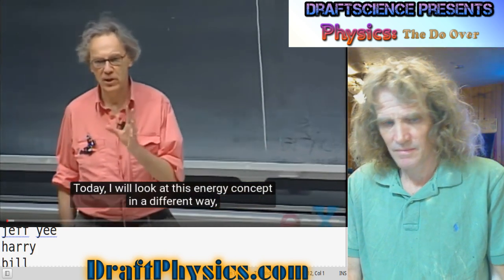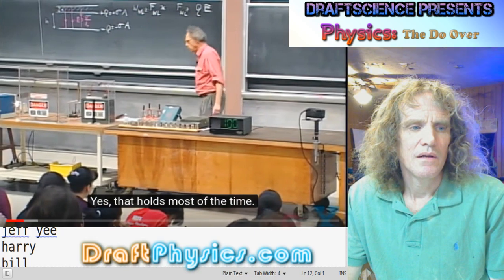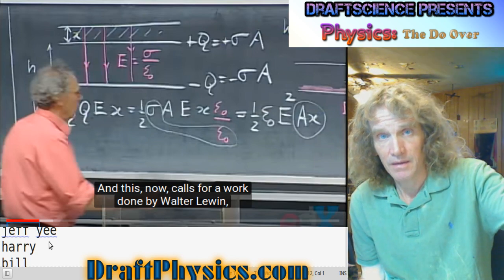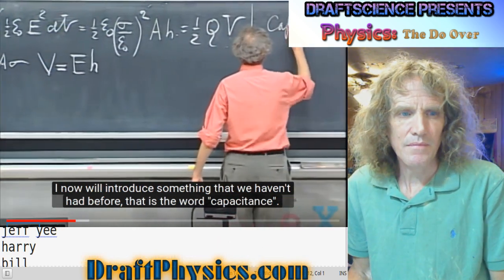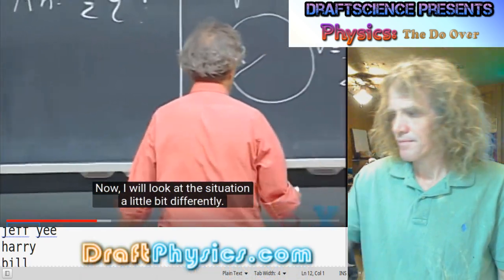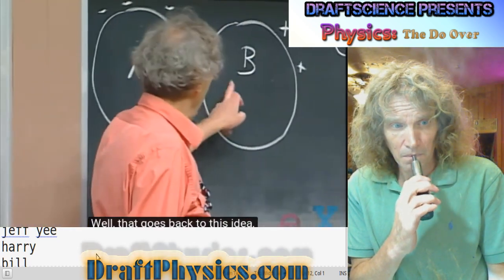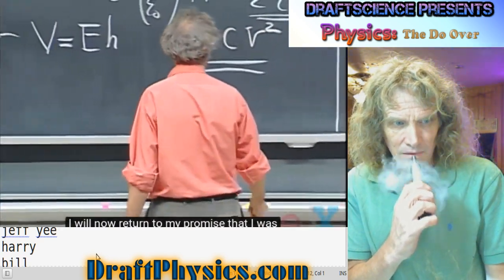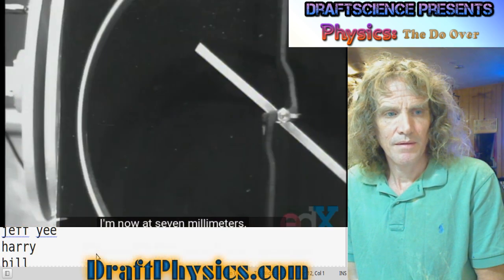13: Redoing : 8.02x - Lect 7 - Capacitance ....Walter Lewin.